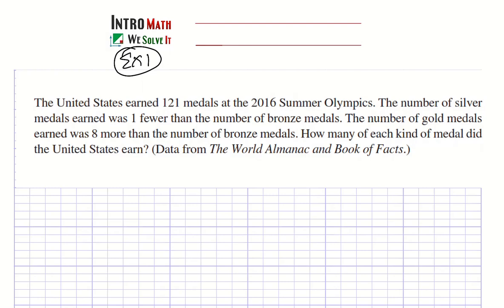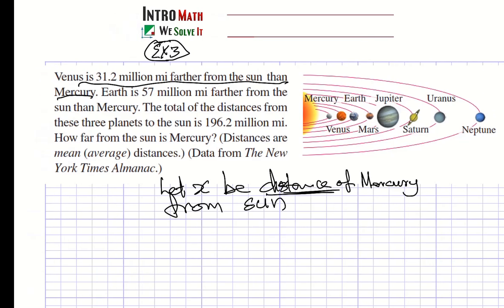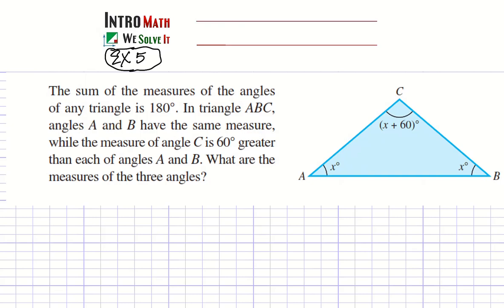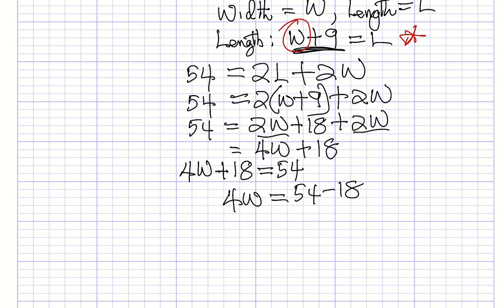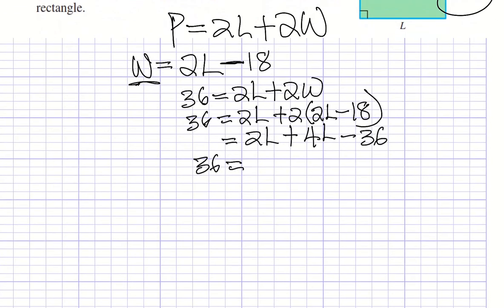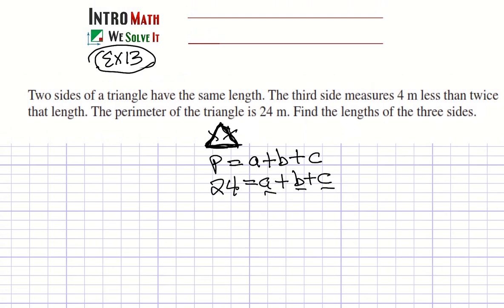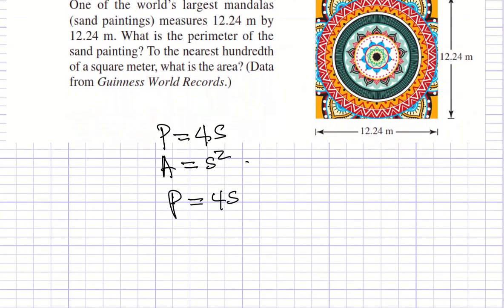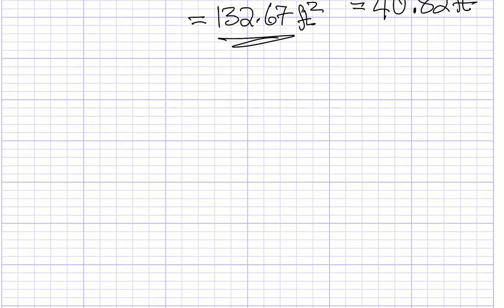Real World Applications of Linear Equations in One Variable Part 2